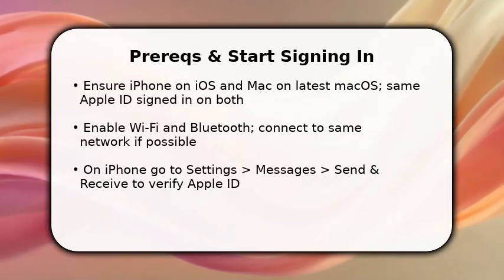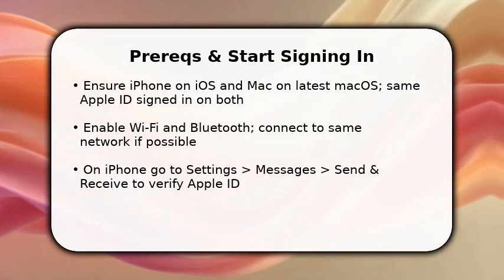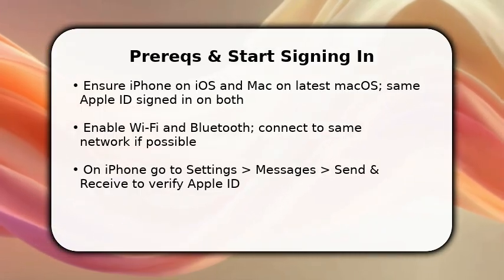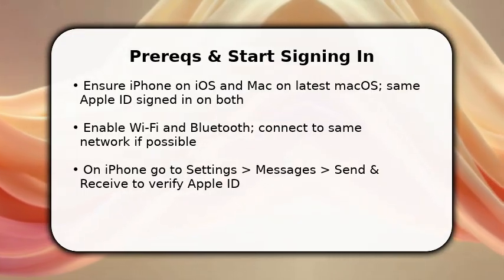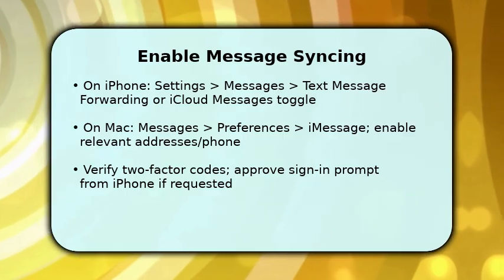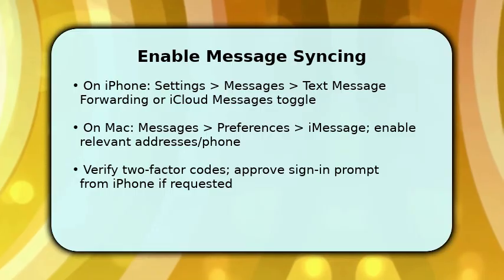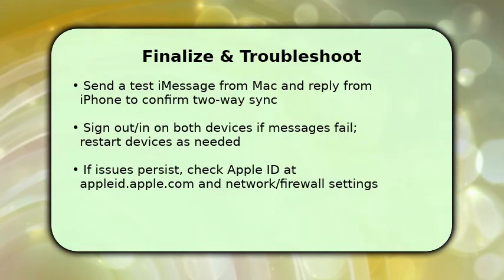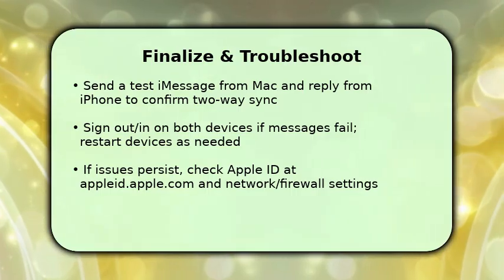How to Connect Imessage to Mac - Step by Step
Learn the step-by extricate process of connecting iMessage to your Mac with this detailed guide. From ensuring compatibility and signing in on both devices, through setting up notifications for messages received directly from iPhone, discover how seamless communication can be achieved across platforms.